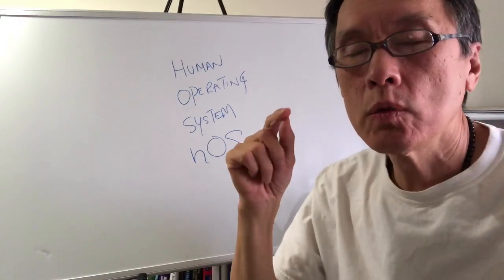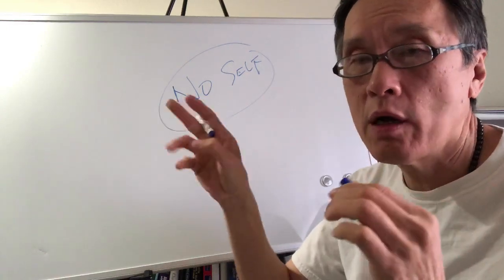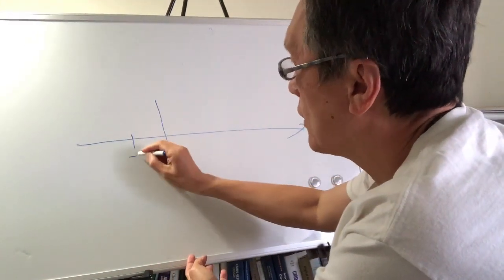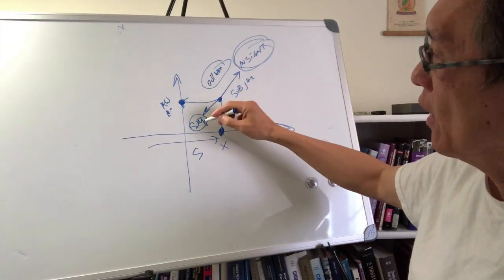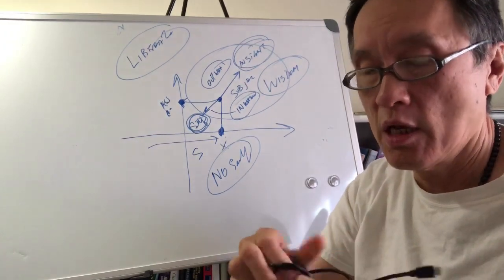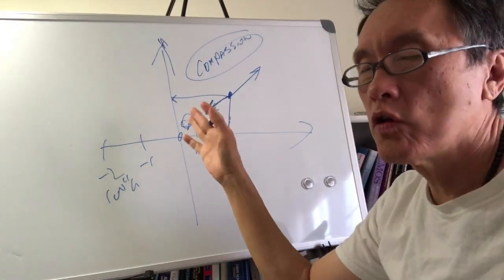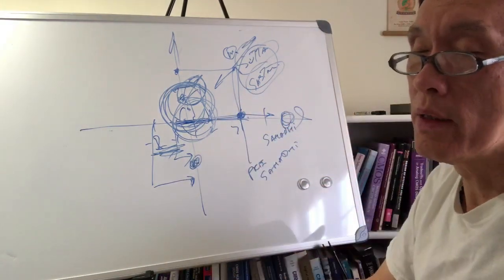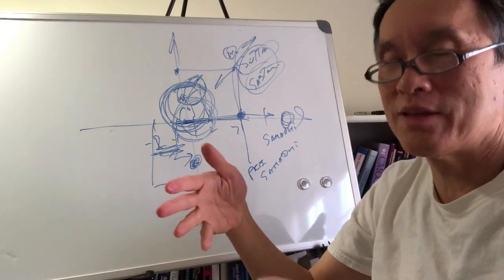Meditation Matrix: L10, using hOS model to describe the teaching of the Buddha in 30mins